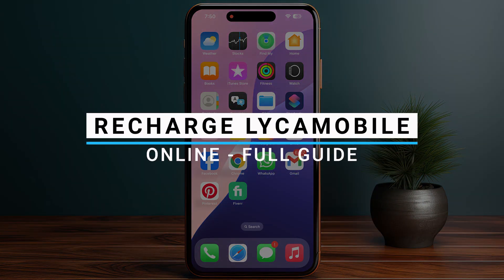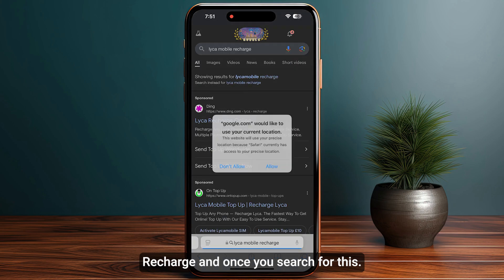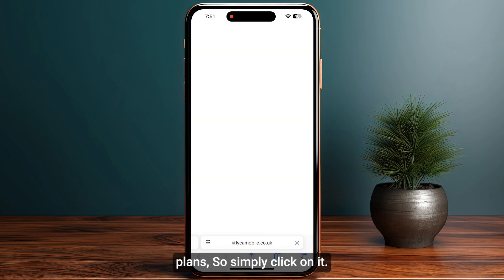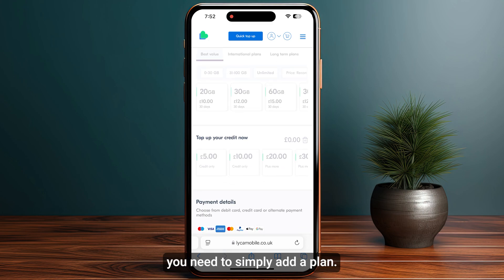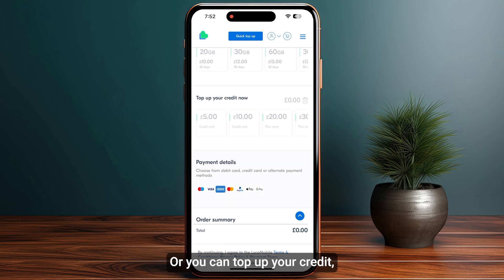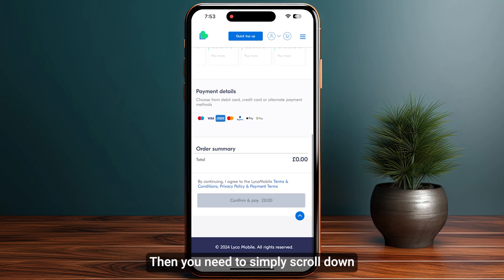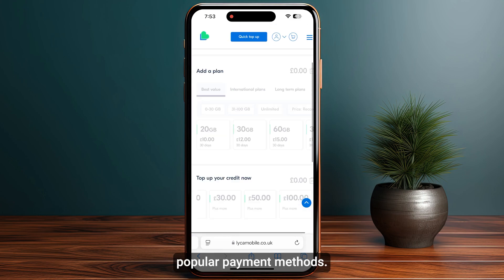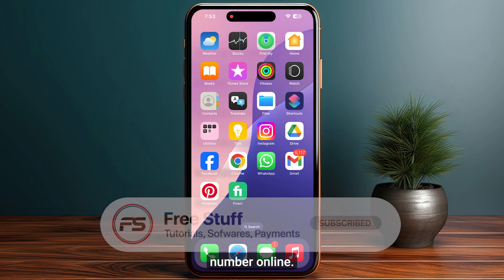How To Recharge LycaMobile Online (2025) - Full Guide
How To Recharge LycaMobile Online (2024) - Full Guide

Are looking for a video about lyca mobile quick recharge by phone? here it is!